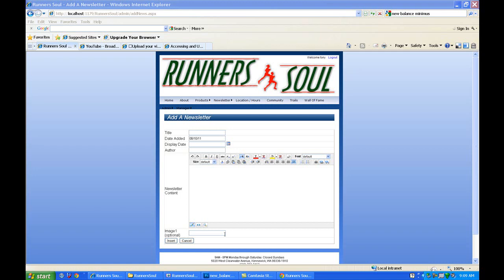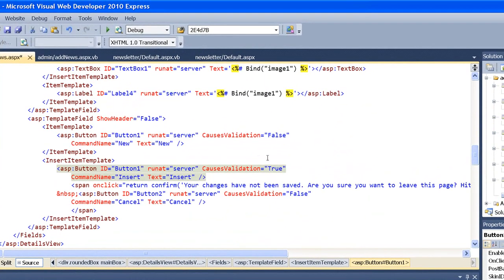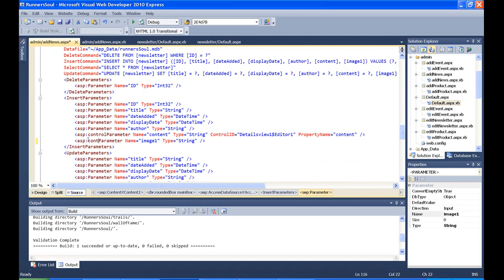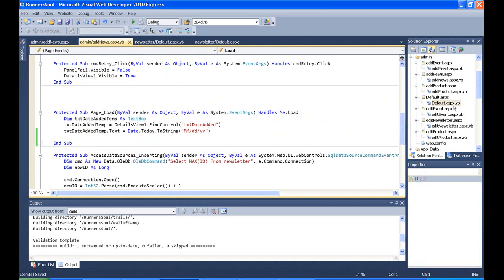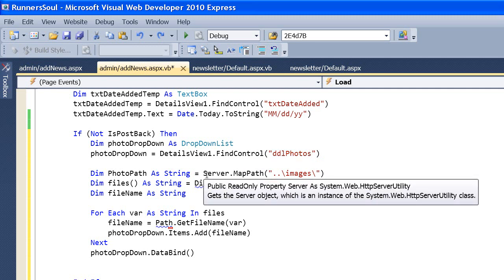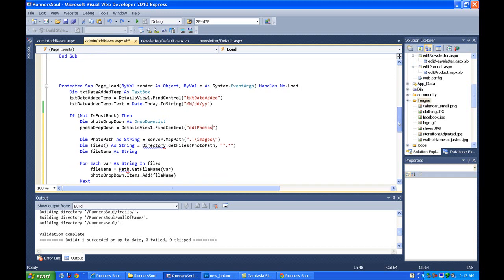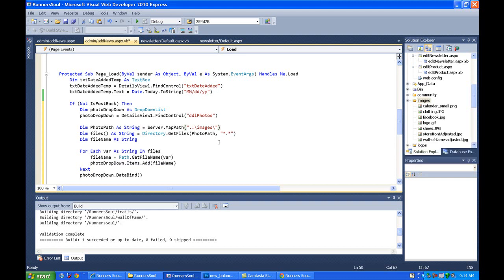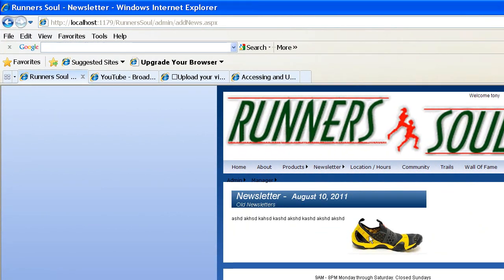asp b15 add dropdown to add news page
Video 15 in the series that demonstrates updating an ASP.Net web site after getting user input and feedback. In this video we add a dropdown list to display the images that can be used in the newsletter. The dropdown list is populated using some VB code that reads the names of all the files in the directory, adds them to an arraylist, then binds the list to the dropdownlist control.